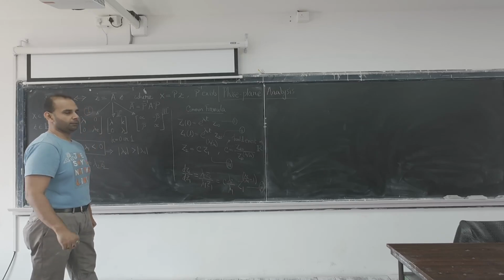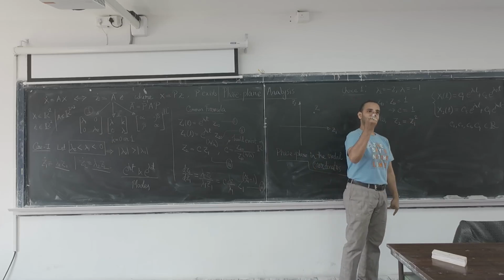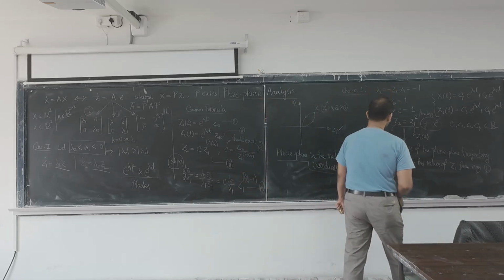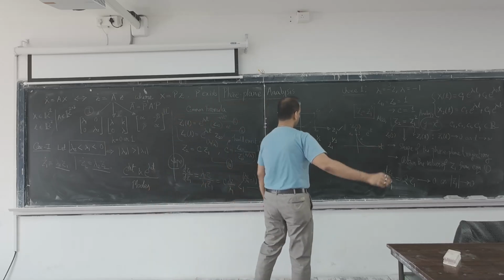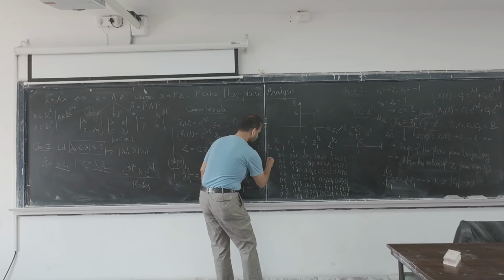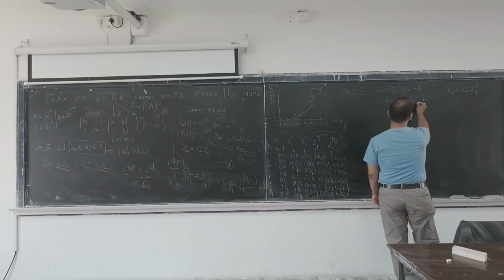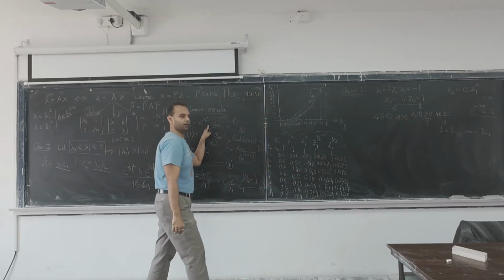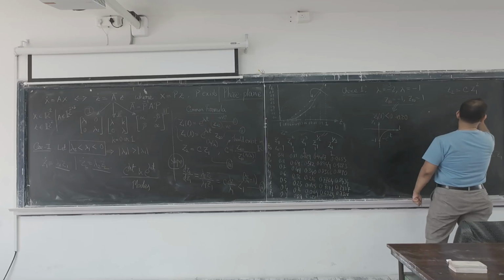NON_LINEAR 3/02 PART 1